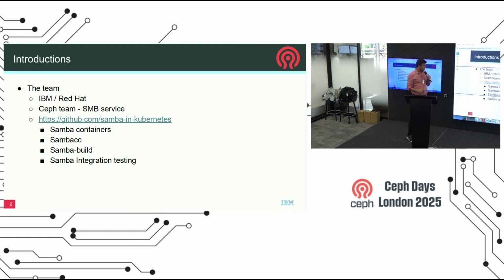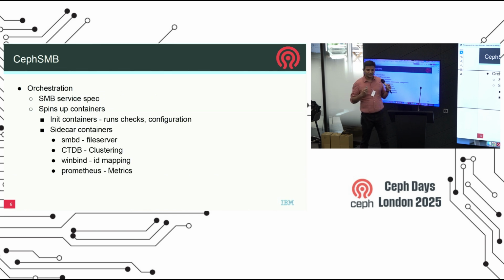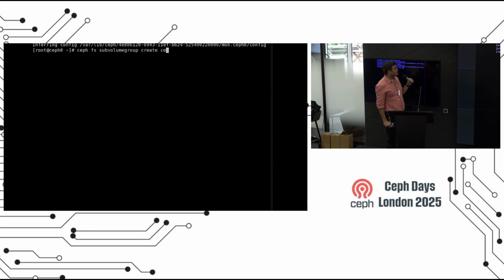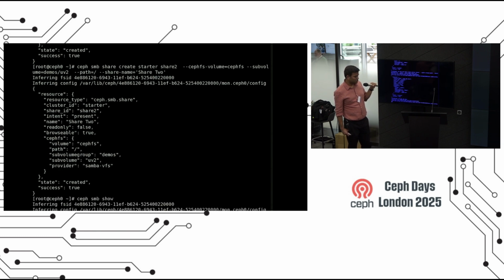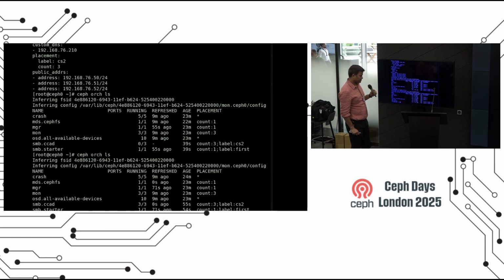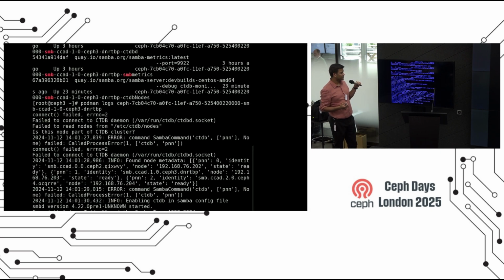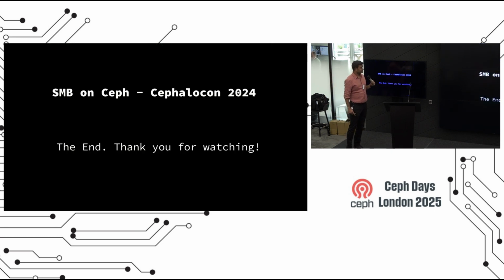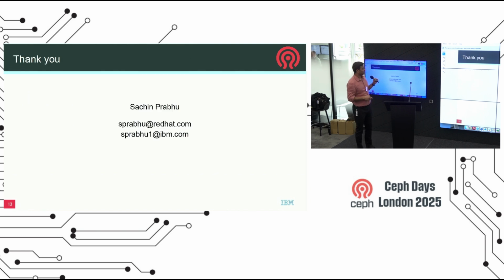Ceph SMB Opening Windows to the Ceph World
Ceph-SMB provides managed SMB support to Ceph, allowing Microsoft Windows clients to mount CephFS volumes. We look at how we can use the SMB manager module to deploy and manage SMB shares using the imperative and declarative methods. We then connect to these newly created shares using Windows and Linux clients. We also take a peek under the hood to look at the underlying services running to make this happen. Slides